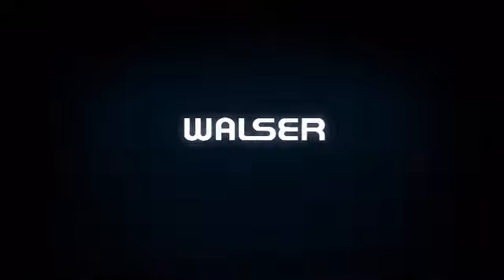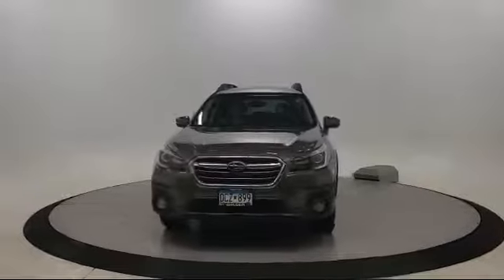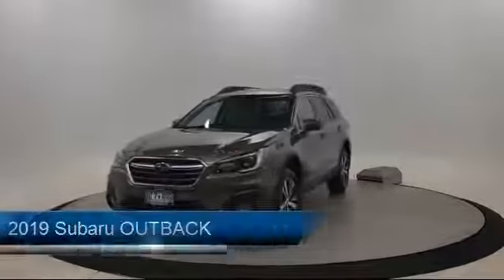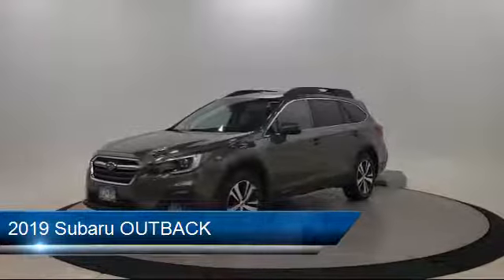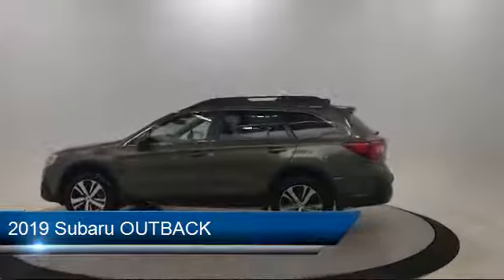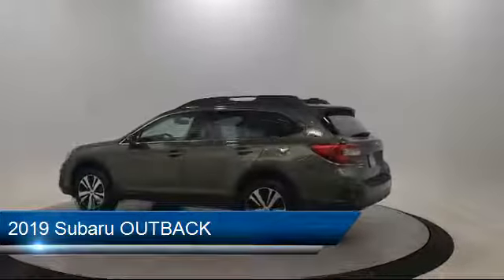2019 Subaru OUTBACK LIMITED MOON NAV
2019 Subaru OUTBACK LIMITED MOON NAV - Stock Number: 13AM899T - VIN: 4S4BSANCXK3304932.

Walser Subaru
14900 Buck Hill Road